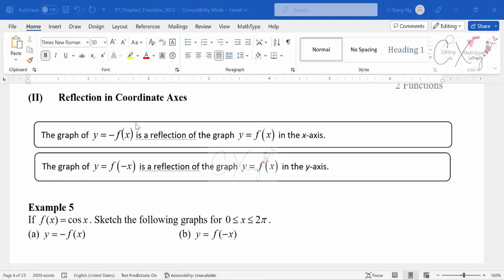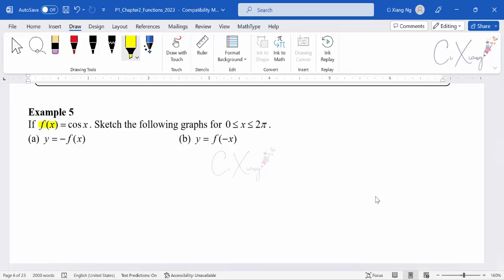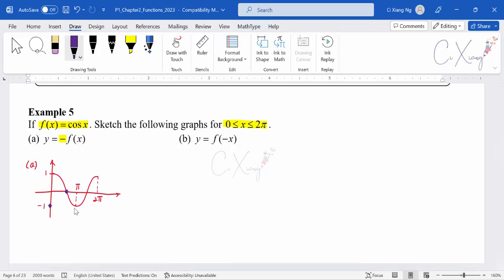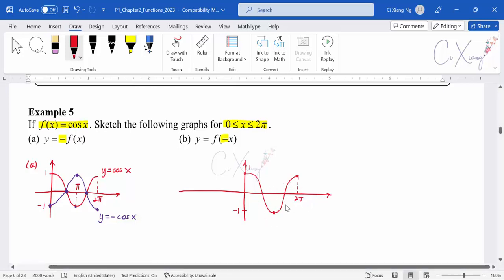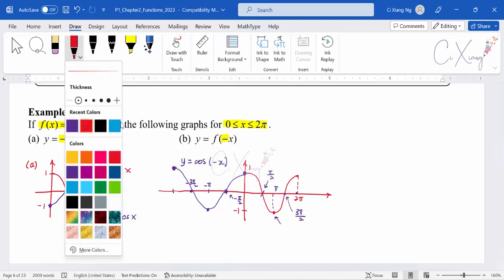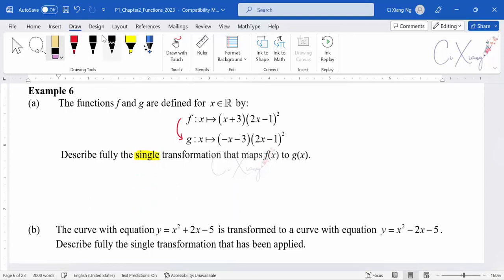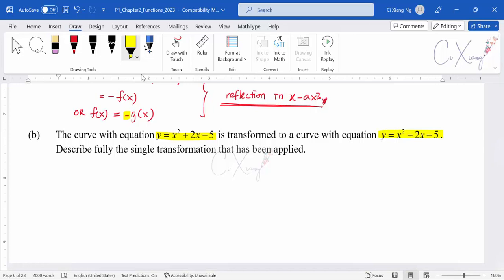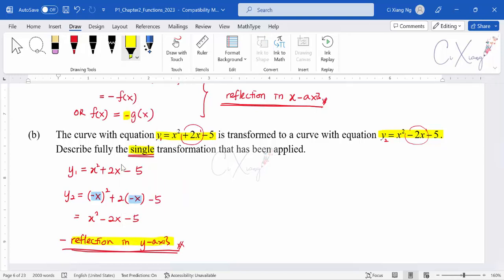9709 Paper 1 Pure Mathematics 1 Chp2 Functions 2023 [4]